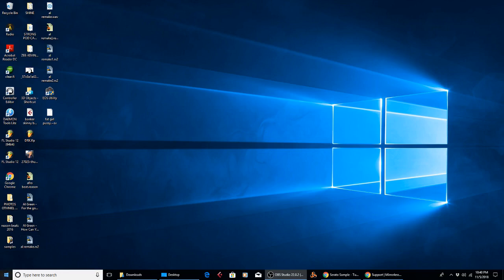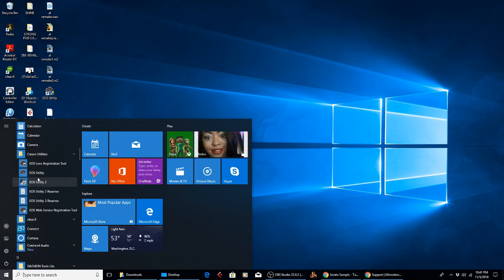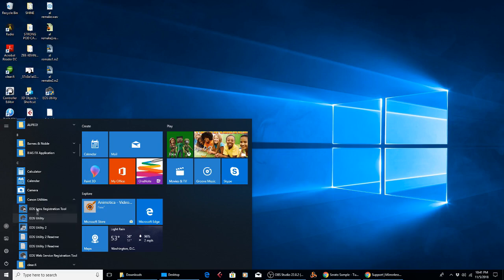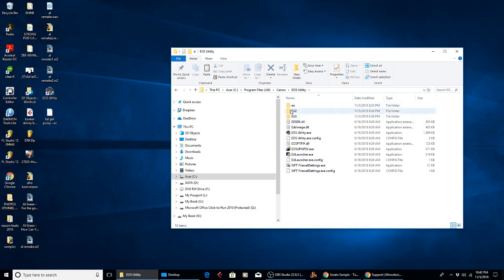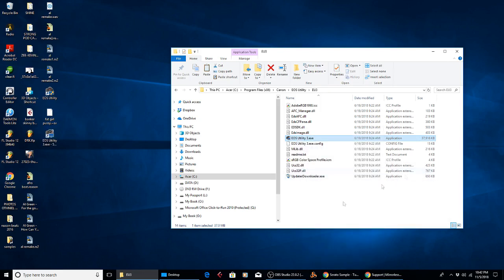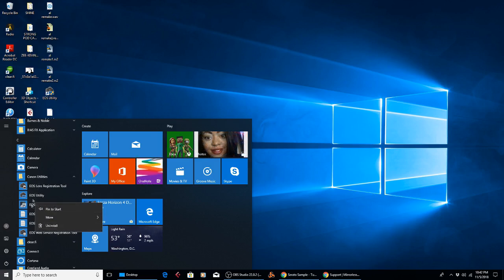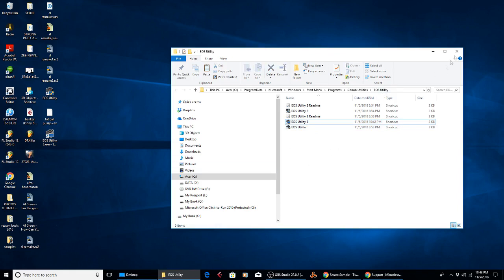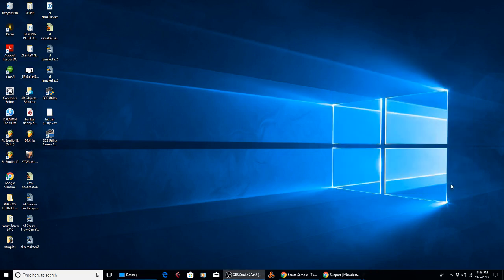How to fix EOS UTILITY not recognizing your camera and not working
In this video I detail out you can fix the issue of EOS Utility not recognizing your camera. its a pretty simple solution.

If you are using your camera for streaming, you can use Canons new appEOS Webcam Utility.It allows you to send a clean video signal to your computer without needing a capture card.